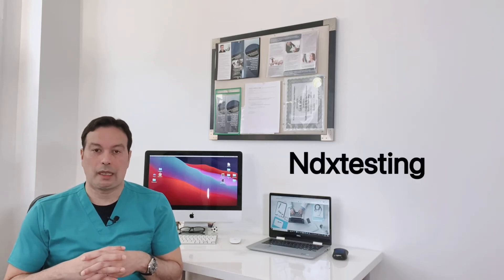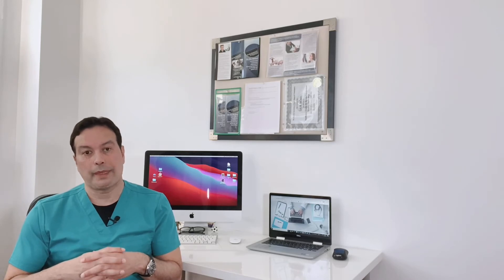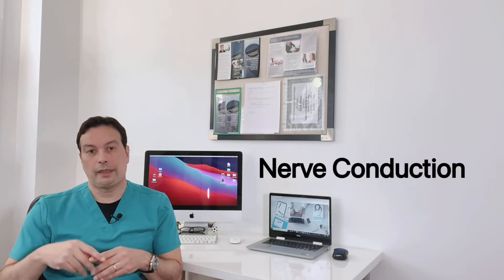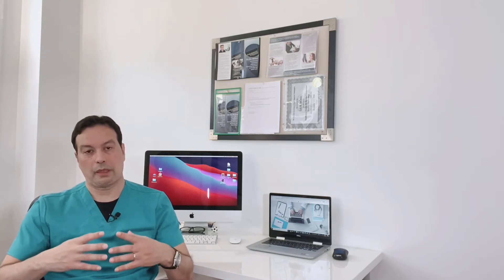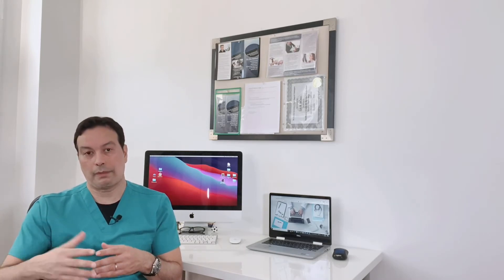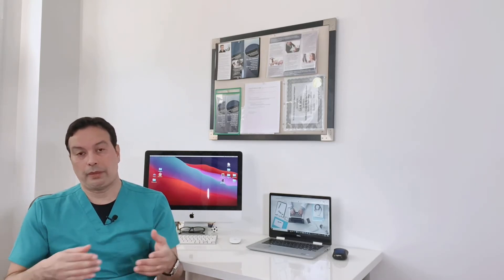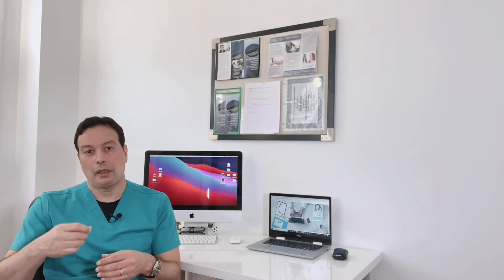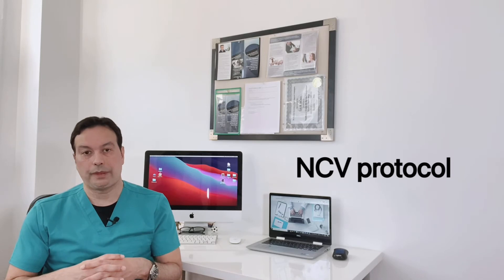Nerve conduction study of the lower extremity , basic explanation .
Lower extremity Nerve Conduction Study protocol. Basic overview.. pinched nerves on the lower extremity.